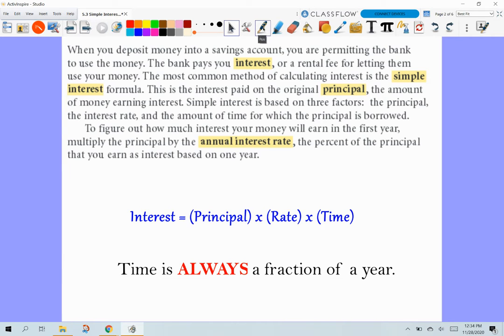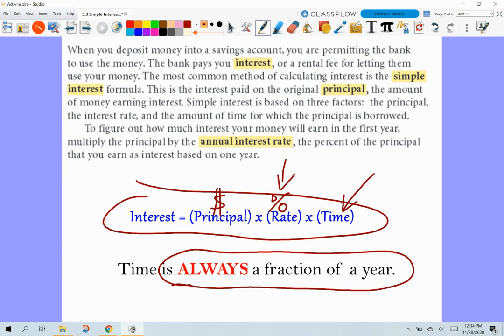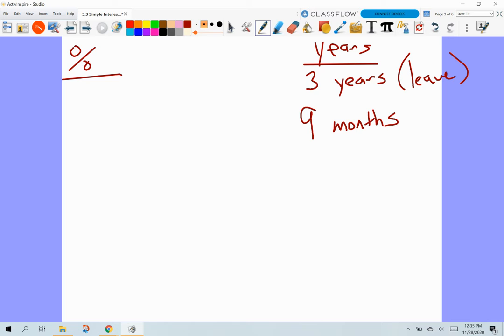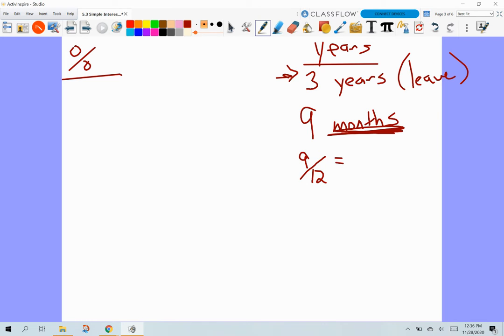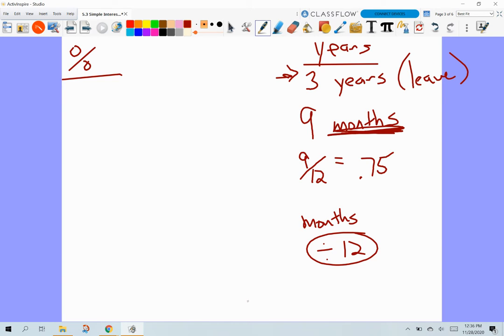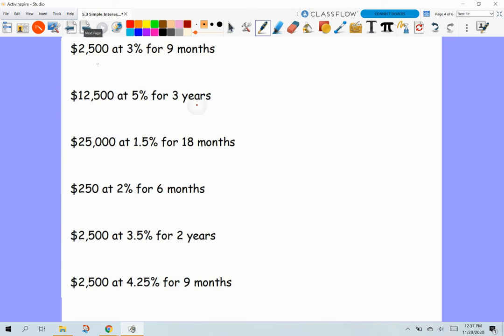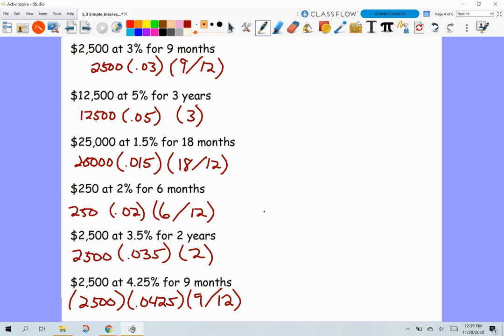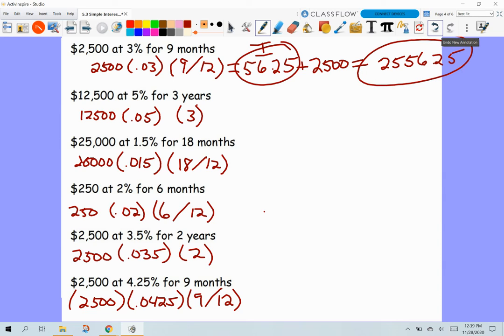Math Connections 5.3 Simple Interest Day 2